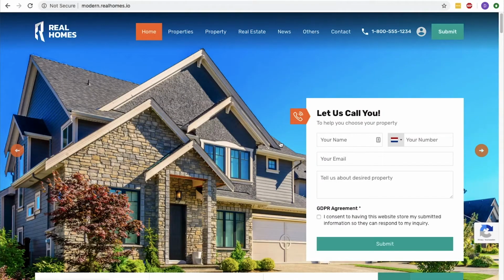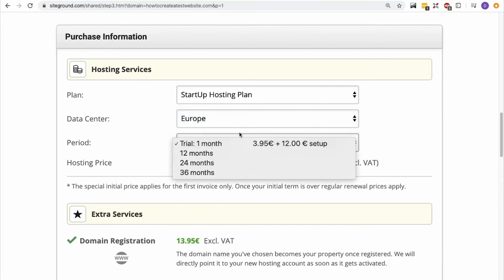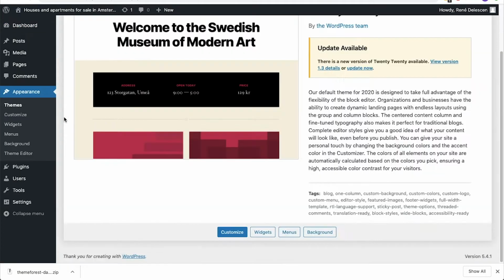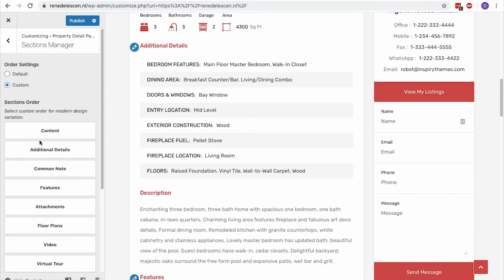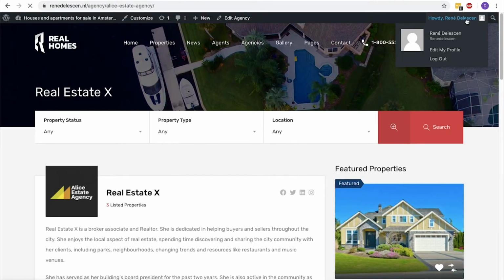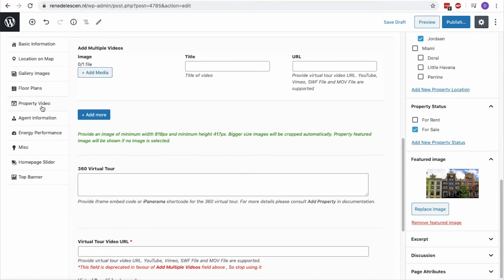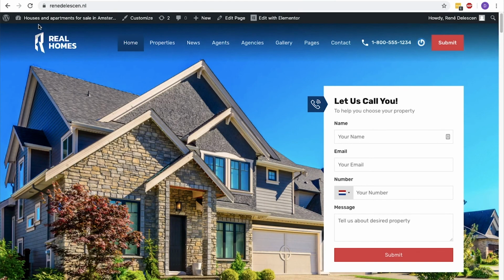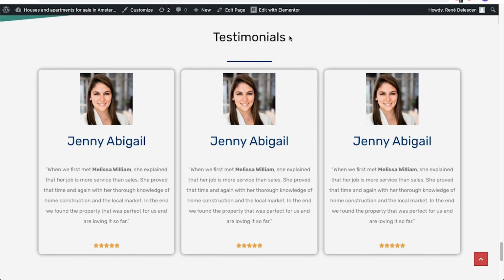How To Build A Real Estate Website | [For Beginners]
In this tutorial I’ll show you how to build a real estate website (for beginners). We will be using the Realhome theme from Envato, which is the best and most popular theme out there.

The only costs involved are for domain registration, web hosting and the Realhomes theme. Last mentioned is a one time payment, so you don’t have recurring costs.

To create a perfect real estate website we will be using the fastest provider, and the most installed Content Management System (CMS) called WordPress.

I’ll guide you through the process of editing, styling and creating property pages by using the Elementor Page Builder and customizer.

Lastly, I will show you how to install the SSL certificate, configure the openstreetmap, set up the contact form and use the Real Estate CRM plugin.

External links

Timestamps:

Intro
00:00:07 Summary tutorial
00:04:40 Reduce playback speed
00:05:11 To do list (5 steps)

Domain name and webhosting
00:05:42 Domain name & web hosting explanation
00:06:24 Siteground services
00:07:34 Register domain name and web hosting

WordPress, Email Account & SSL
00:10:16 Install WordPress and Email Account
00:11:05 Install SSL Certificate

WordPress overview
00:12:10 WordPress CMS explanation
00:12:21 WordPress front- and backend
00:12:45 WordPress dashboard overview
00:13:55 Change your site's language
00:14:19 Default website cleanup
00:15:12 Change personal information
00:16:01 Change site title & tagline
00:16:50 Optimise permalink structure

Installing Realhomes theme & Elementor Page Builder
00:17:03 Install Realhomes theme
00:18:31 Realhomes Purchase Verification
00:18:43 Install Realhomes theme plugins
00:19:23 Import modern elementor based demo template

Customizer overview
00:20:10 Customizer explanation
00:20:27 Change site logo
00:21:05 Change favicon
00:21:49 Change core colors
00:22:36 Configure Typography
00:24:26 Header customization
00:25:32 Basic footer information
00:25:52 Change Search Bar
00:27:13 Change property page structure
00:27:26 Configure Breadcrumbs
00:27:50 Hide & zoom level map
00:28:26 Agent settings

Elementor Page Builder (part 1)
00:30:36 Elementor Page Builder explanation
00:30:56 Use Realhomes elements
00:31:47 Navigator, history, responsive mode
00:33:12 Create property component
00:34:00 Change property color overlay
00:34:24 Change color prices

00:34:50 Create real estate agency page
00:36:56 Change & configure widget area
00:38:35 Add your company agent(s)
00:39:20 install property settings
00:41:28 Add new property page
00:42:25 Change currency settings
00:44:32 Configure location on map
00:46:30 Add agent information to property page (widget)

News & blog section
00:47:58 News & Blog explanation
00:48:17 Create new blog post

Elementor Page Builder (part 2)
00:49:44 Change & configure CTA-buttons

Contact form
00:51:12 Configure contact form settings
00:51:37 Configure Contact map (with openstreetmap)
00:52:13 Contact form test email

Real Estate CRM
00:52:40 Property contact form (widget)
00:53:00 Enquiries & contact information

Partners
00:53:27 Edit partner information

Footer section
00:53:54 Footer explanation
00:54:11 Create legal pages
00:54:41 Add hyperlinks (HTML codes)

Change menu section
00:55:20 Remove pages
00:55:58 Add pages
00:56:55 Create new page
00:58:35 Add social icons
00:59:35 Create testimonial section
01:02:50 Create anchor link

Outro
01:03:42 Final summary
01:04:04 End talk

Overview

1): Register domain name and web hosting at Siteground
2): Install WordPress, SSL certificate and Email Account
3): Overview and change basic settings in WordPress
4): Install the Realhome theme and aligned plugins
5): Edit and configure the WordPress website

All external software used in this tutorial are my personal recommendations. I only endorse products that I personally use. I use the commissions to create these videos. Thank you for your support!